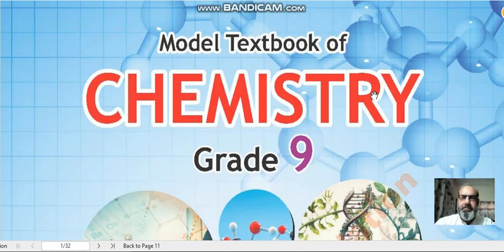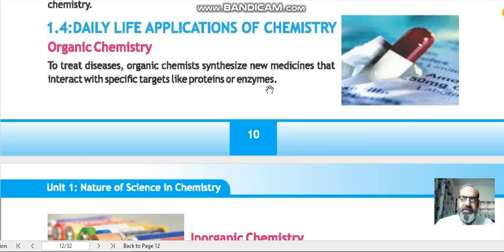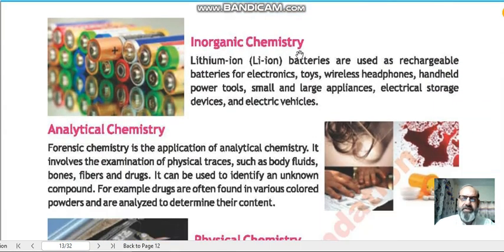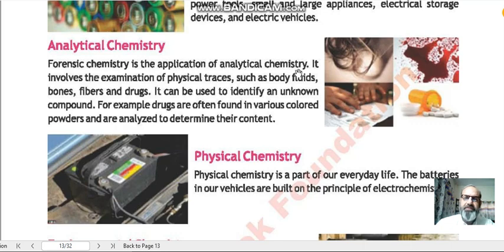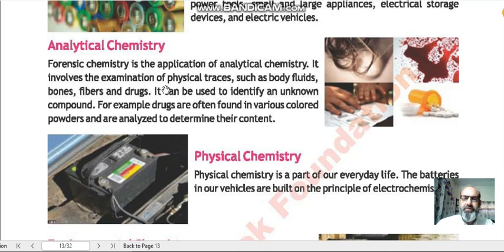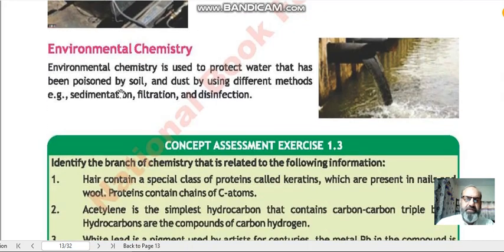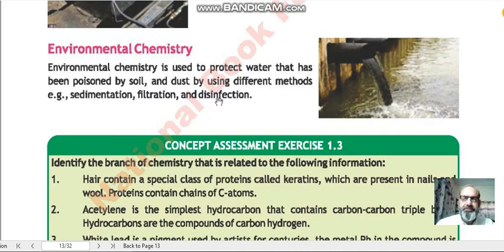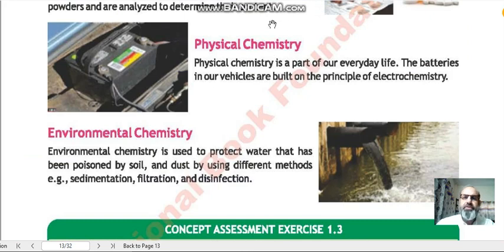Topic 1 4 9th Class Lecture 2 Daily Life Applications of chemistry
chemistry is used to solve problems related with health, hygiene, pollution control, applications of medicines, treatment of diseases, use of plastics , drugs and other substances. it is also used to solve the priblems related with forensic, identification and analysis problems.